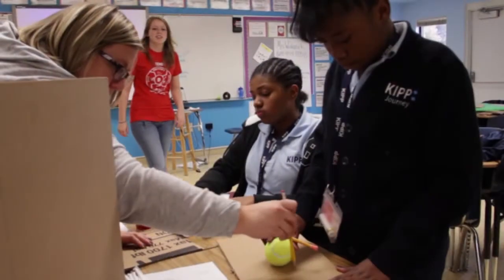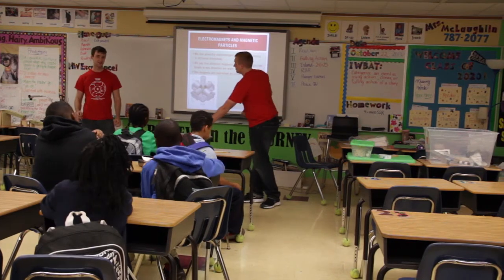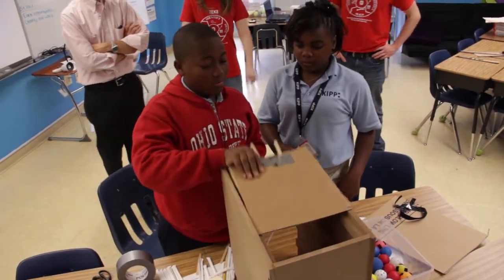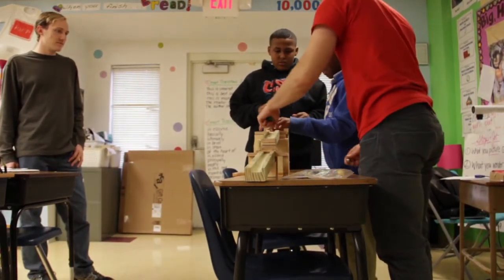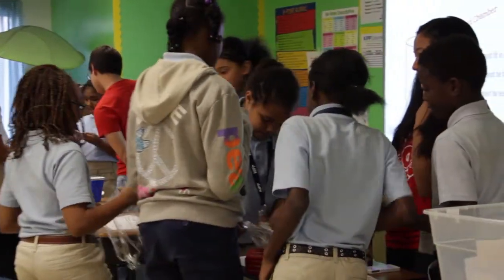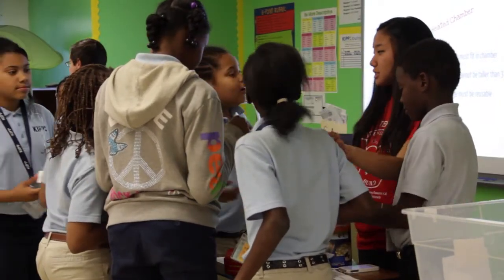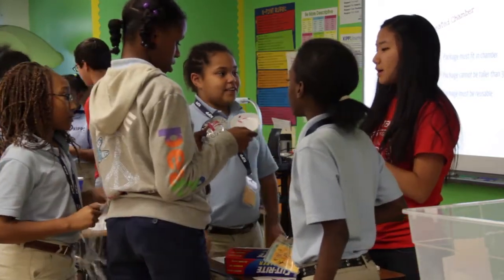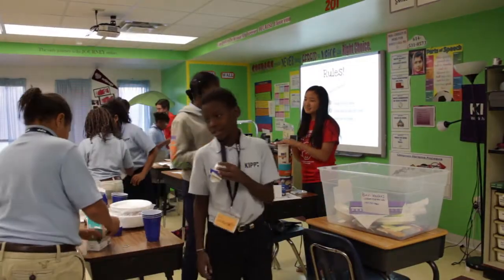Translating Engineering Research to K-8 (TEK8)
Translating Engineering Research to K-8 (TEK8), a course in The Ohio State University College of Engineering, prepares and enables the college students to teach public school pre-teens a little bit about engineering. In the meantime, they learn a lot about giving back.